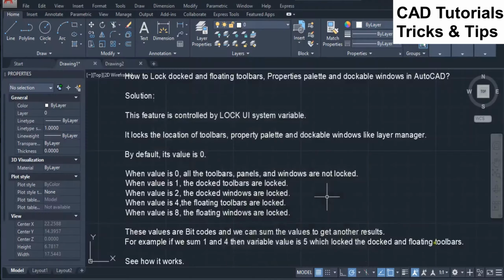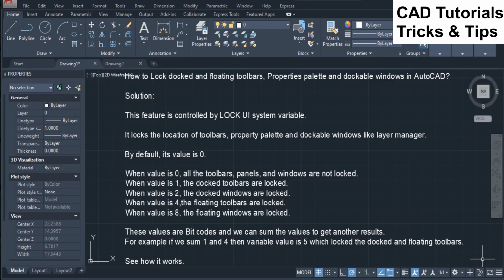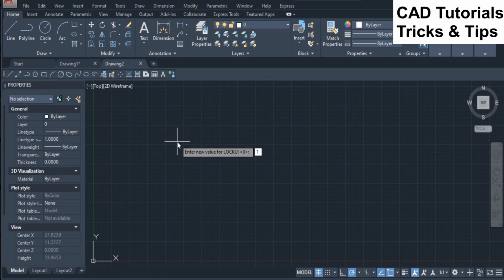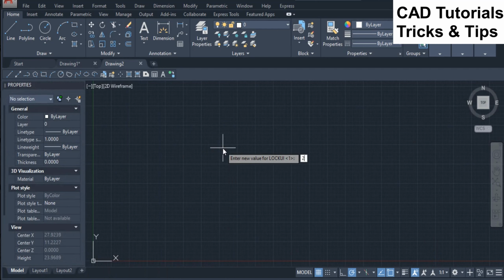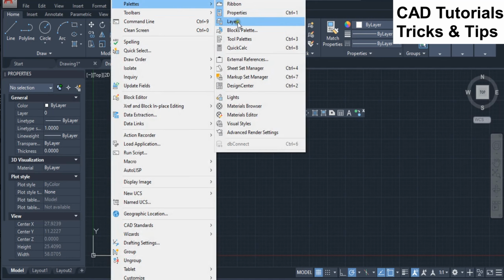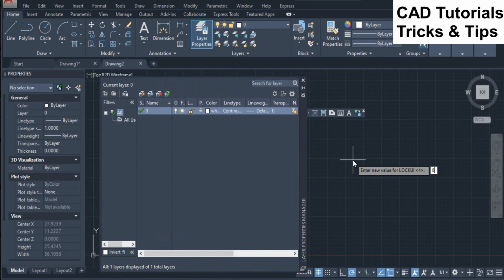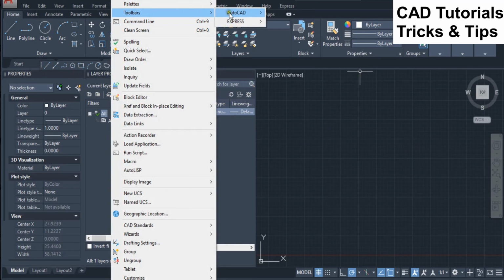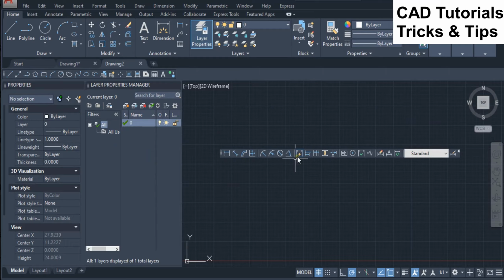LOCKUI Autocad, Lock Toolbar, Lock User Interface, Lock window, Lock palette,Floating,Docked toolbar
How to Lock docked and floating toolbars, Properties palette and dockable windows in AutoCAD?

Solution:

This feature is controlled by LOCK UI system variable.

It locks the location of toolbars, property palette and dockable windows like layer manager.

By default, its value is 0.

When value is 0, all the toolbars, panels, and windows are not locked.
When value is 1, the docked toolbars are locked.
When value is 2, the docked windows are locked.
When value is 4,the floating toolbars are locked.
When value is 8, the floating windows are locked.

These values are Bit codes and we can sum the values to get another results.
For example if we sum 1 and 4 then variable value is 5 which locked the docked and floating toolbars.

lock user interface autocad
lock user interface option autocad
uses of lock user interface
lockui system variable
lockui command
floating toolbars/panels
docked toolbars/panels
floating windows
docked windows
floating toolbars
docked toolbars
toolbars and windows
how to lock toolbars
autocad toolbars not moving
how to move auocad toolbars
autocad toolbar setup
autocad window drawing
autocad user interface
autocad tutorial